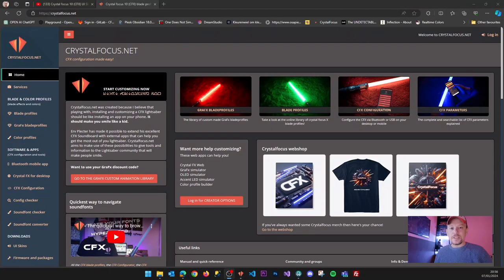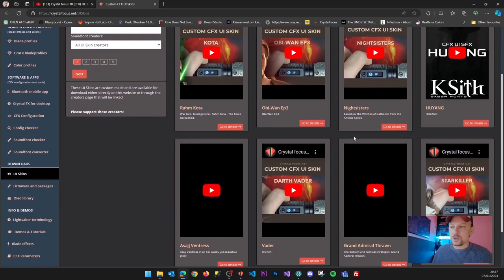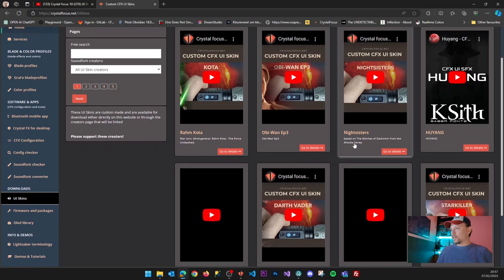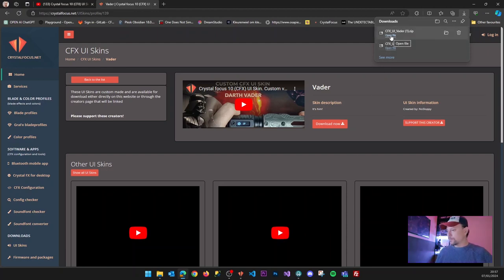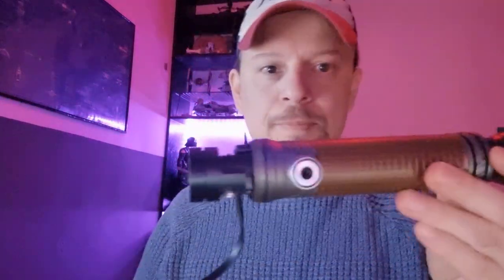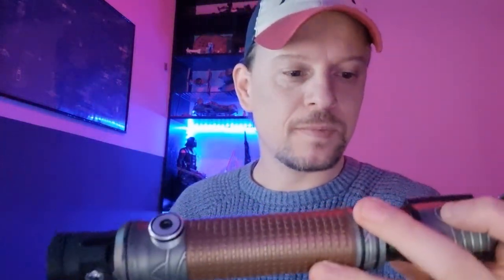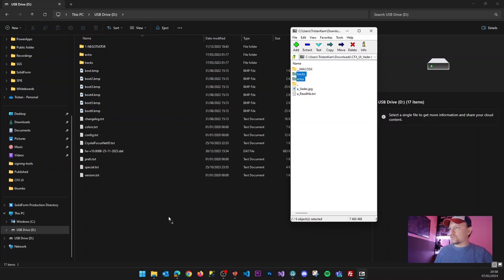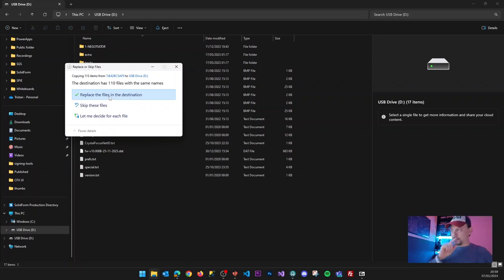How to install the custom vocal menu sounds, UI SKIN, for Crystal Focus 10 (CFX) lightsaber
The crystal focus 10 (CFX) lightsaber soundboard, which is sold by known vendors like Sabertrio and Vaders Vault, is well known for it's wild customization options. Even the famous vocal menu, through which you can change almost every aspect of the saber in real-time,  can be customized to hold the voice of your most beloved Star Wars character!